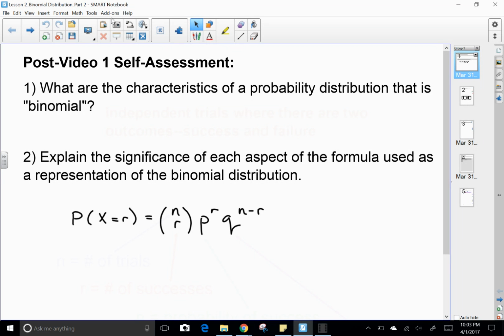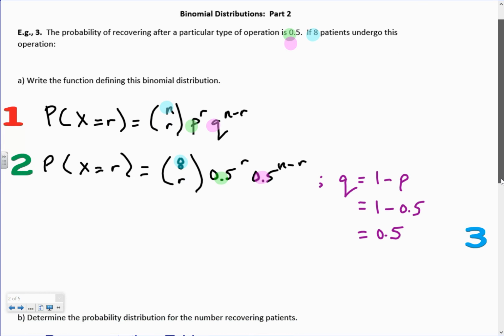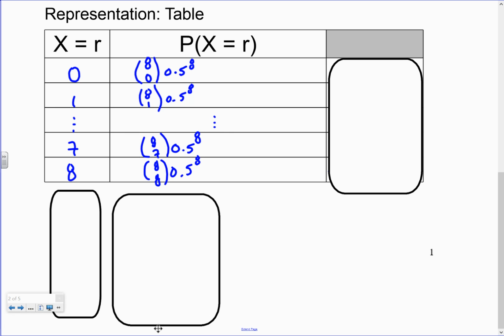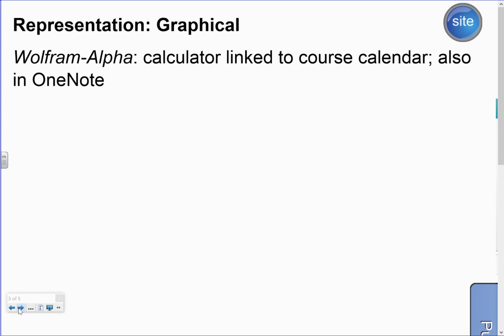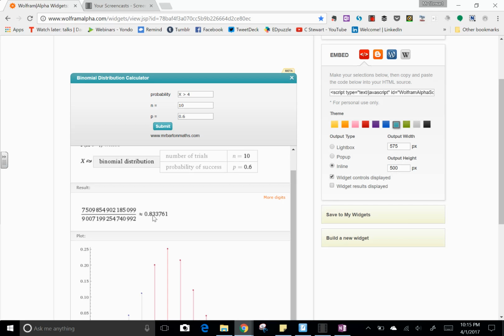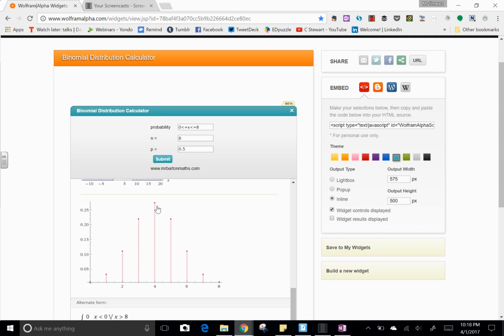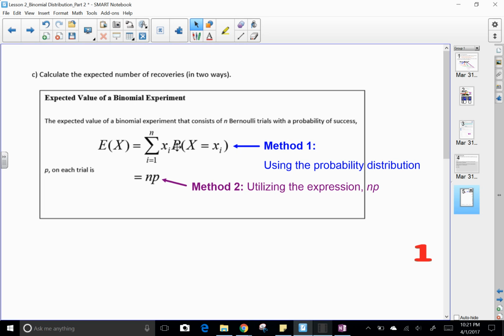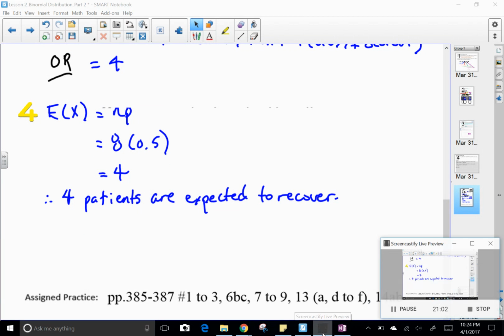Binomial Distribution-Representations (Part 2)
This video (Part 2 of 3) focuses on the various ways of representing binomial distributions--formulaic and graphical--and the calculation of expected value. Part 3 delves into reasoning graphically (i.e., considering changes to the values of p and n).